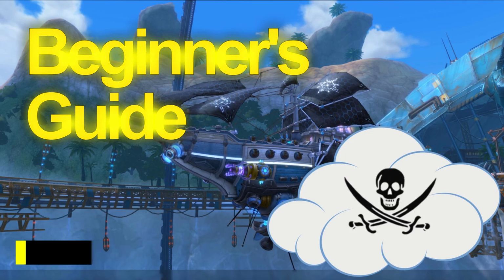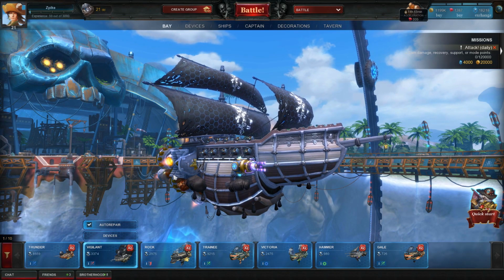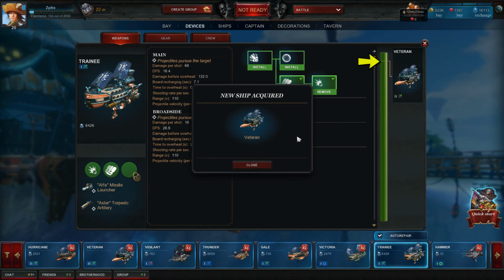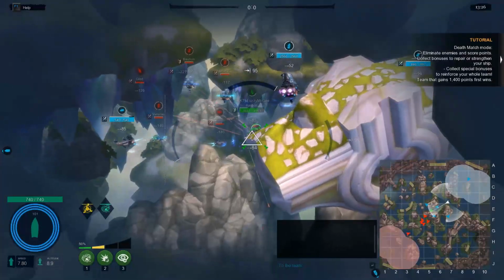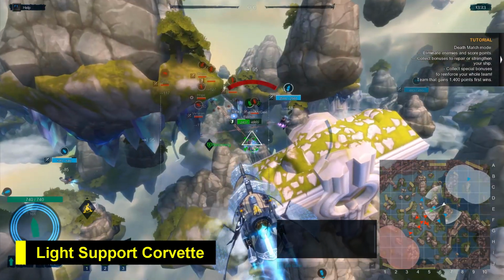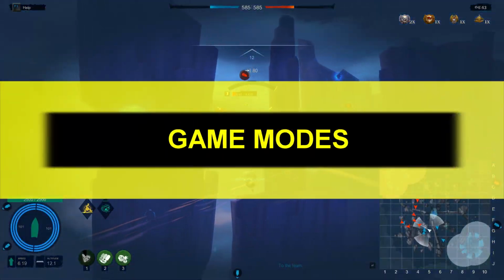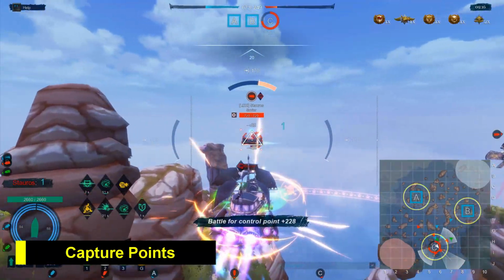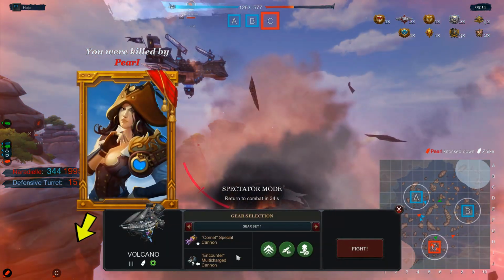Cloud Pirates | Beginner's Guide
00:08 - Bay
00:21 - Currencies
01:06 - Hub Interface
02:14 - Ship Tree
02:52 - Ship Overview
07:17 - Game Modes
08:45 - In game Interface
09:25 - Final Note

Guide made for game version 1.4.7

Thanks to PotestasNecis and Dimio for their help and expertise!

Software used:
Shadowplay
Hitfilm 4 Express
Audacity